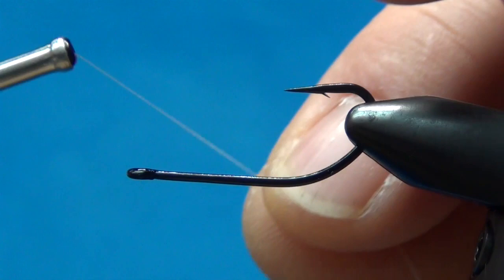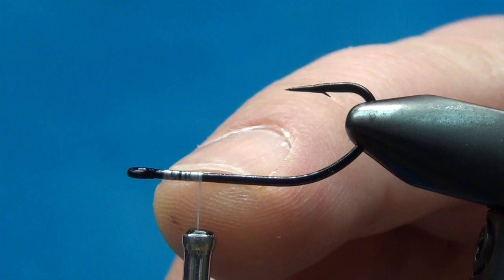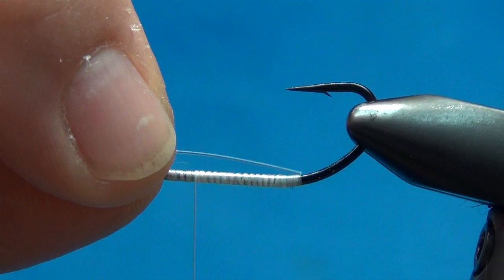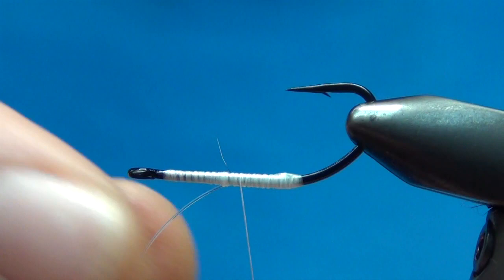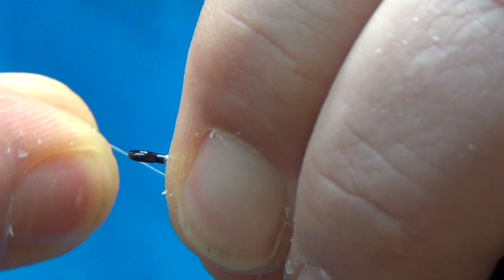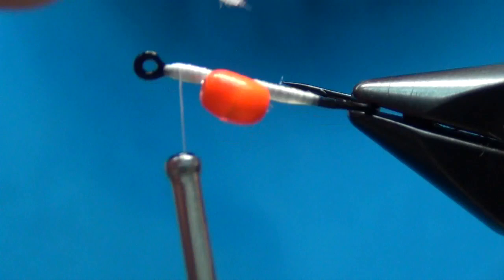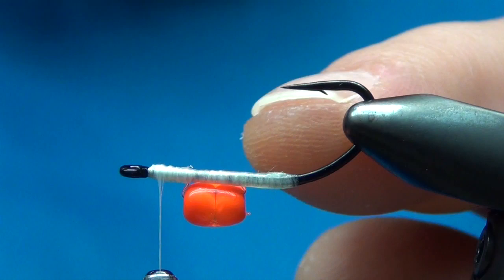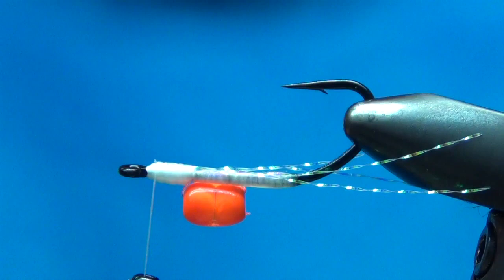Jake's Atomic Alevin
I came up with this Atomic Alevin pattern to match the Salmon Alevin during the salmon run. Salmon, Steelhead and big Brown trout love these vulnerable little snacks. You can also use a lighter hook to tie a trout alevin for small creek trout fishing.